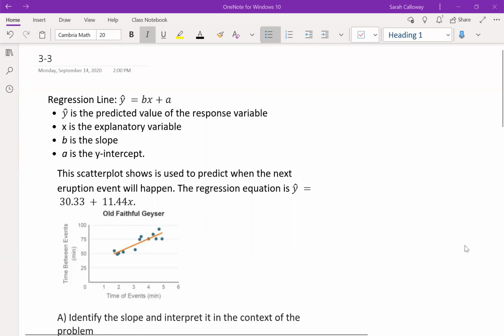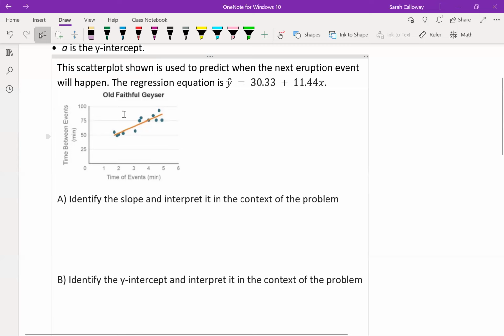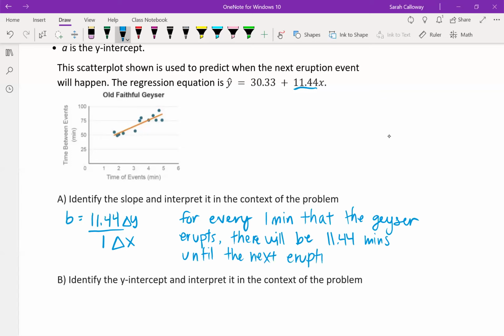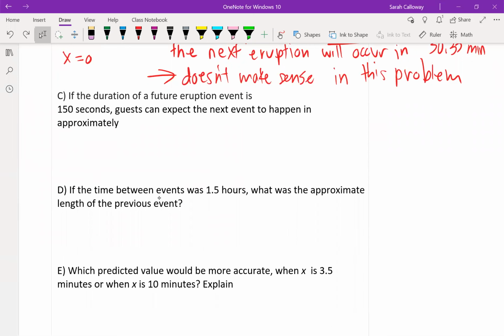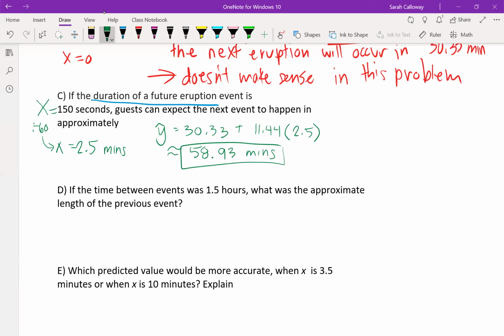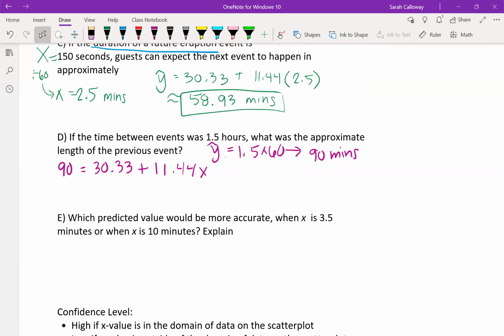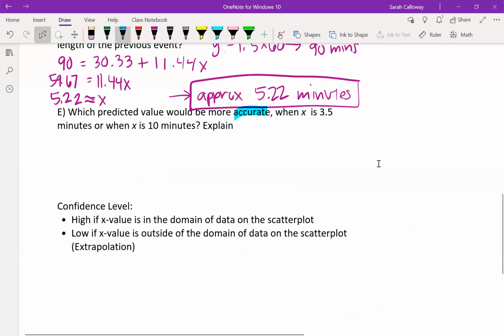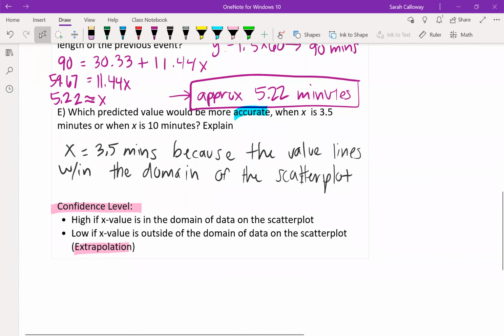Stats - 3-3 Predictions with Least Squares Regression Line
Review of the main ideas from Stats lesson 3-3